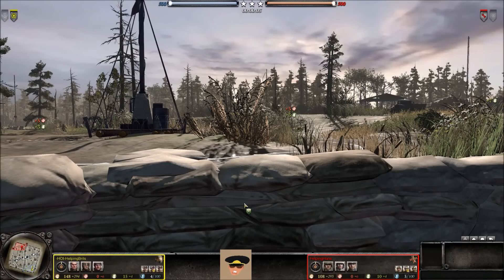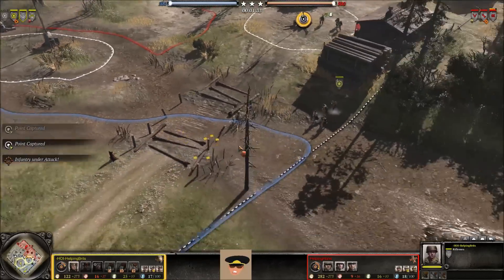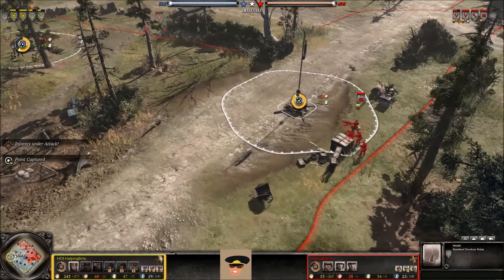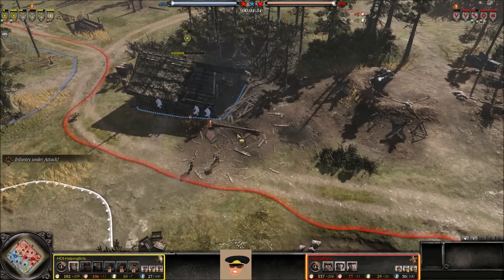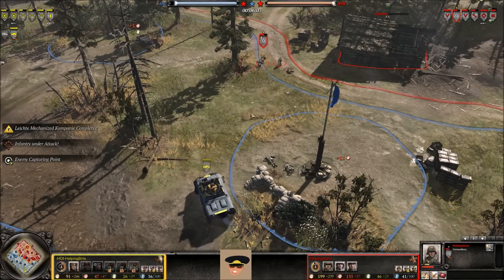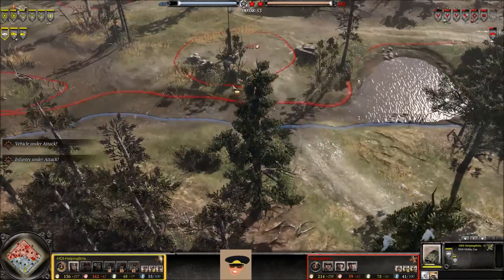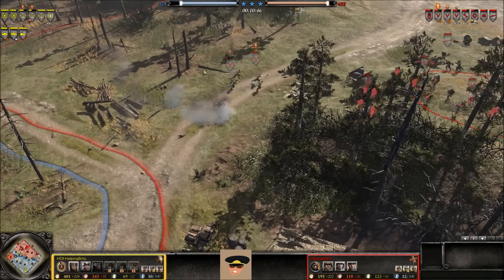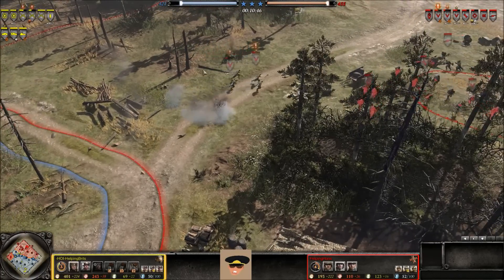CoH2 HelpingHans vs HelpingBrits #107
Casting a 1v1 game of Company of Heroes 2 on Crossing in the Woods

if you like this video please share it. the safest way to store bitcoin and claim bitcoin forks the safest way to store bitcoin and claim bitcoin forks